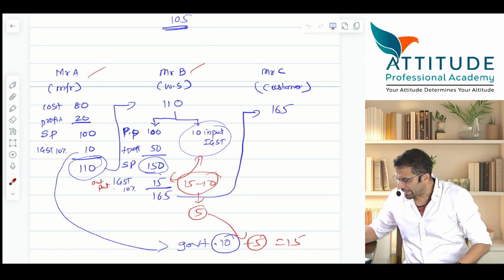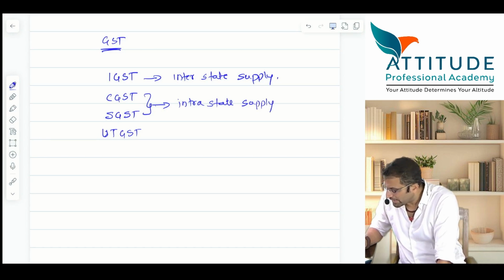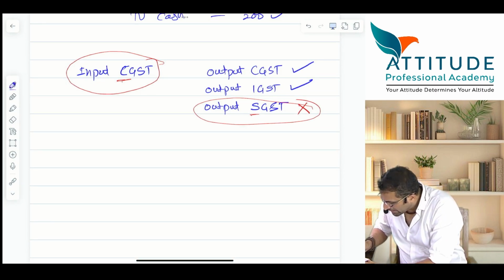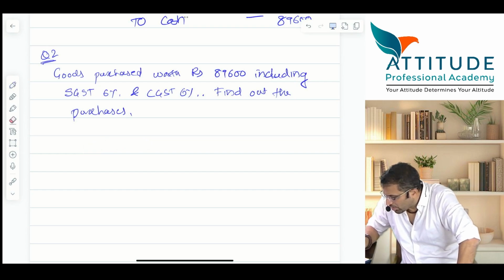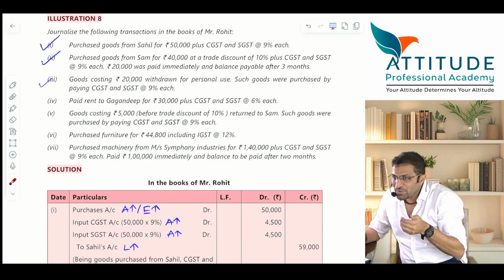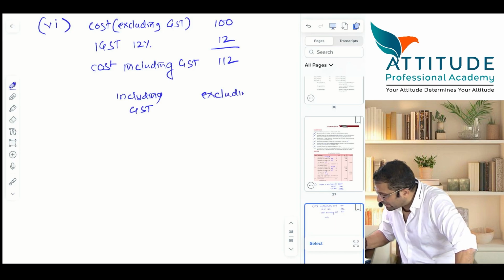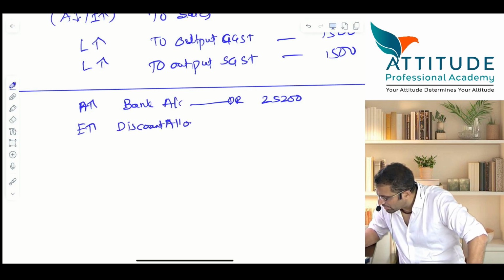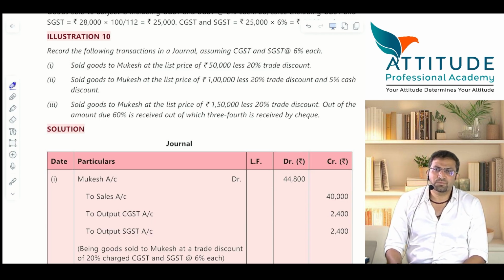L-8. GST reversal & ITC-Accounts for PUC , B.Com & CA Foundation by CA Vinayak Asundi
CA Foundation – Basics of Accounting by CA Vinayak Asundi

Your Queries..

0:00 Intro
0:03 Revision of GST
03:27 GST Reversal of Journal Entries
11:33 Availment of ITC of CGST, SGST and IGST
29:04 GST Journal Entries Question 1
35:21 Question 2
39:58 Study Material Illustration 8